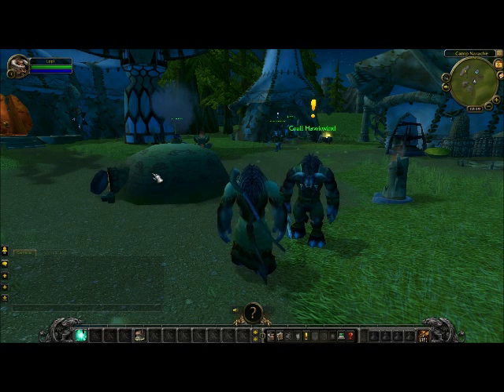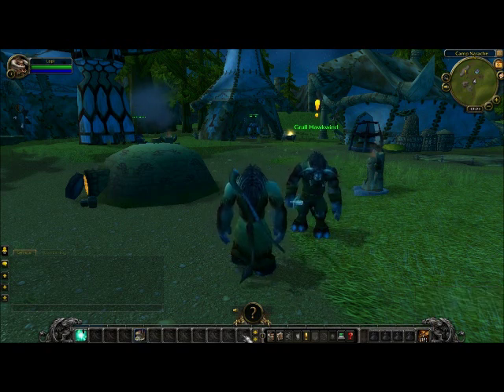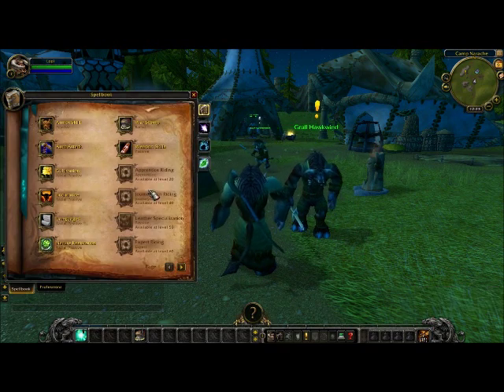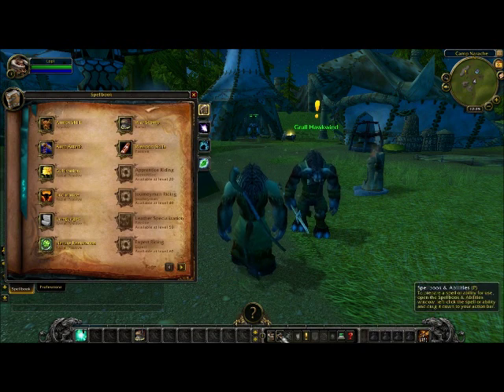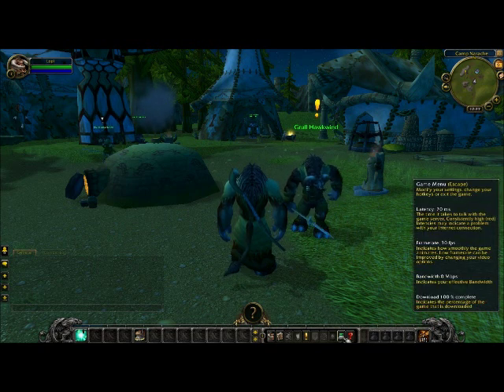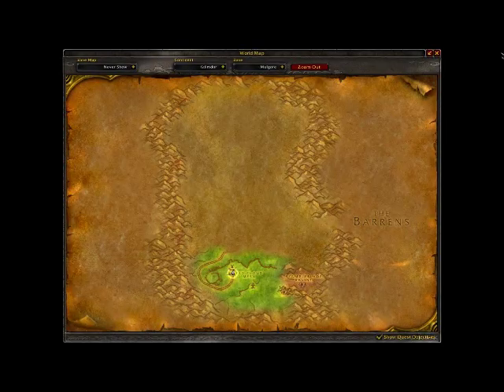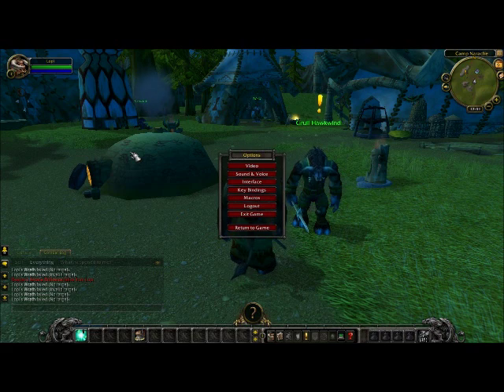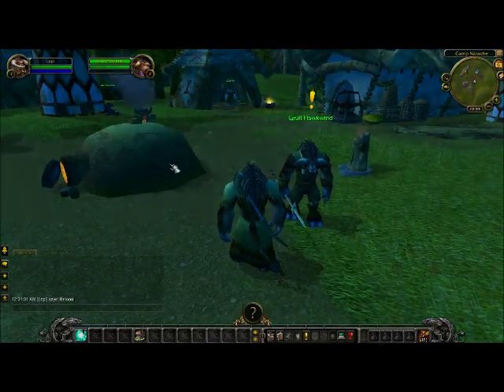WoW-To: Segment 2: User Interface and Game Options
With Cataclysm's release right around the corner, I wanted to do a short video series which would explain the absolute basics of the game to new players.

Segment 2 focuses on the various elements of the user interface and a few of the game options which alter it.